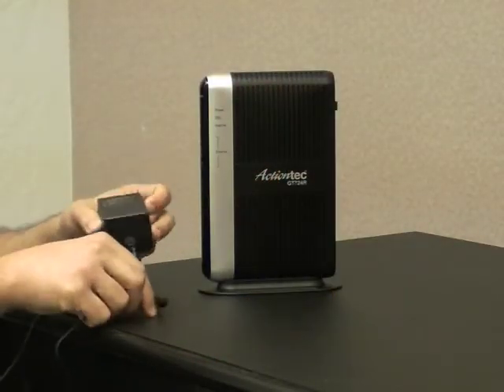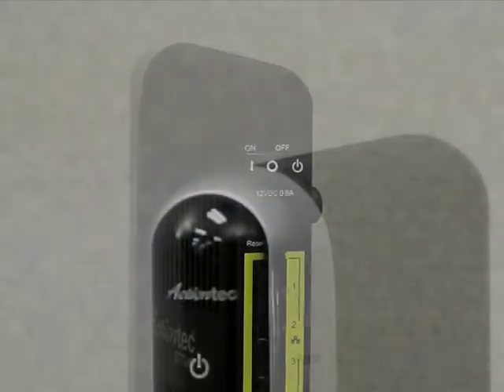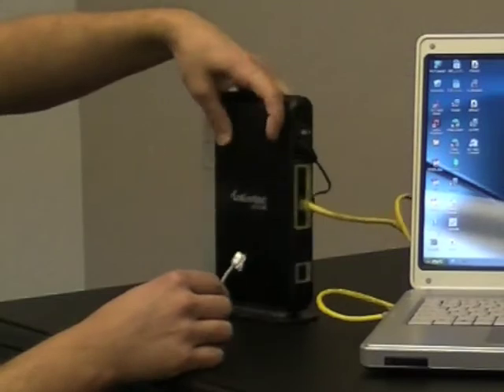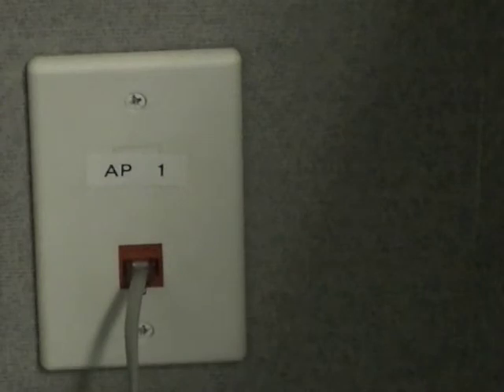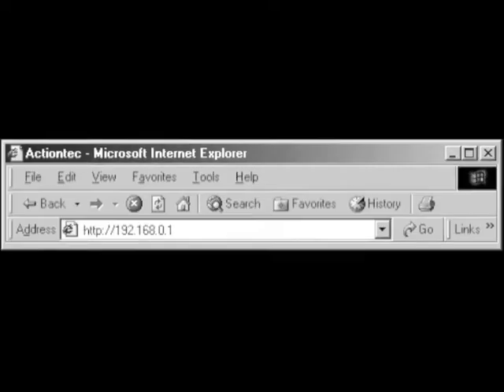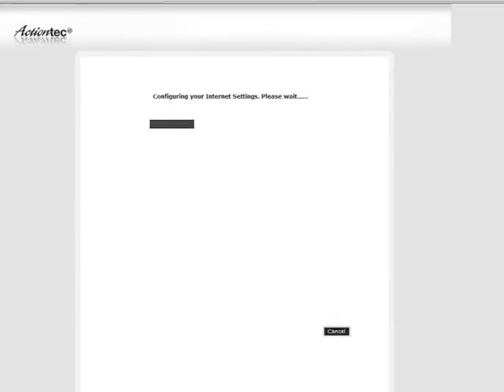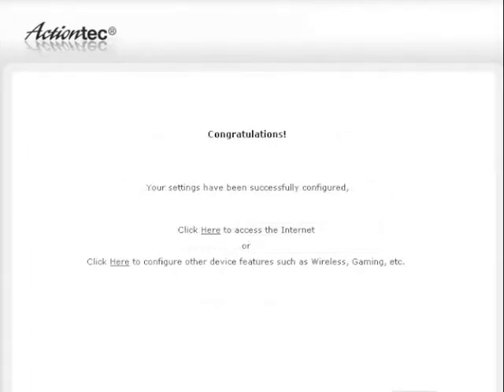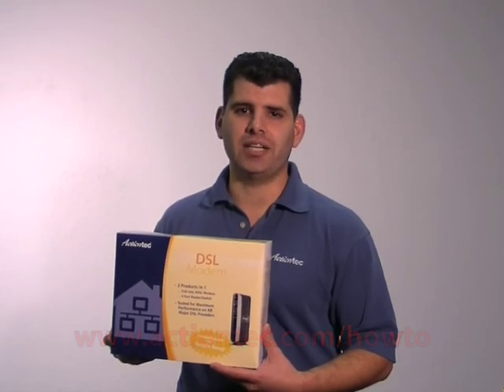How to setup the GT724R DSL Modem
We'll review the easy steps on how to install and setup the GT724R DSL Modem from Actiontec Electronics.